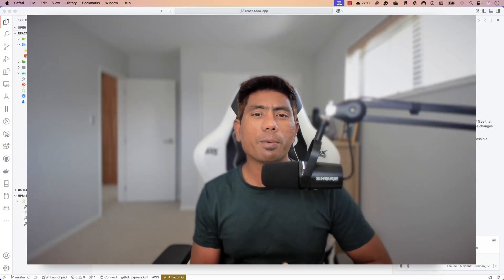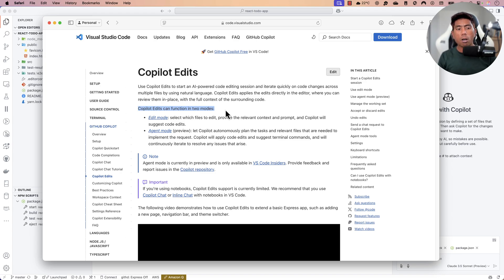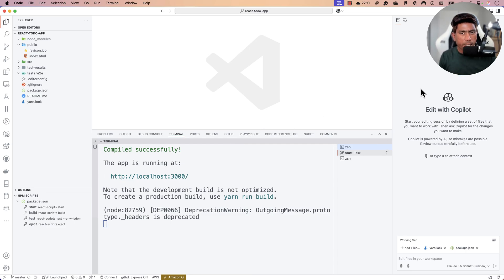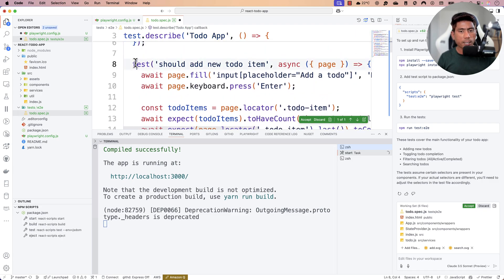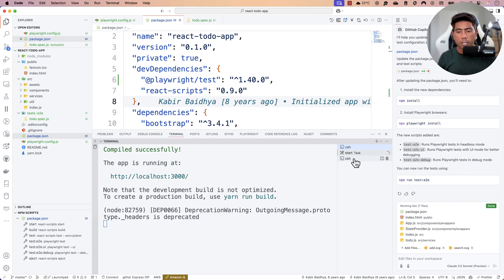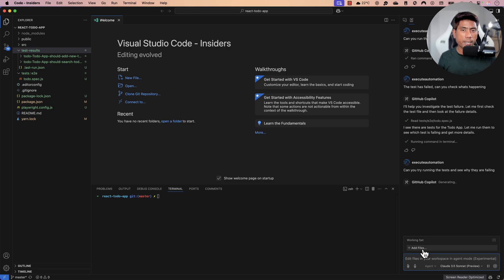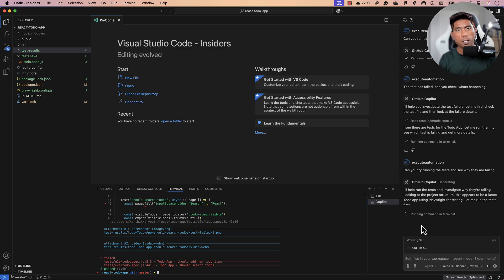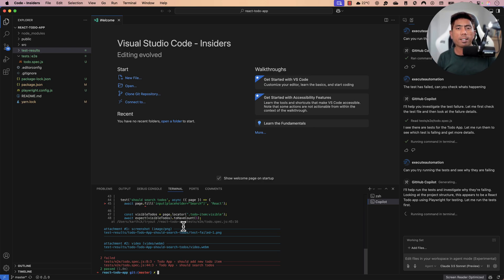GitHub Copilot Edits + Playwright: AI Agent That Writes & Runs Your Tests! 🤯🚀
GitHub Copilot just got even more powerful! With Copilot Edits, AI can now write, fix, and even execute Playwright/Cypress tests automatically. 🤖✨ No more manual scripting—just let AI handle your test automation!

In this video, we’ll explore how Copilot Edits integrates with Playwright, showcasing real-world examples of AI-powered test creation and execution. Is this the future of software testing? Let’s find out! 🔥

Content
0:00 - Introduction
0:39 - Understand GitHub Copilot Edits
3:15 - Understanding how to Use GitHub Copilot Edits
5:25 - Writing E2E Test with Playwright (ZERO Code from User)
8:45 - Running E2E Test with Playwright
9:25 - Agent Mode of GitHub Copilot Edits
12:56 - AI Agent Driven Development (AADD)